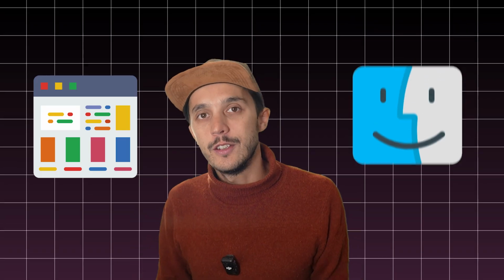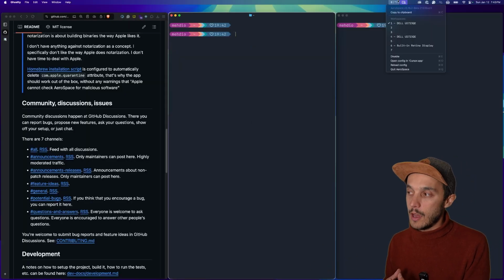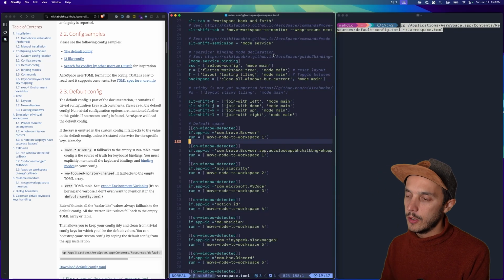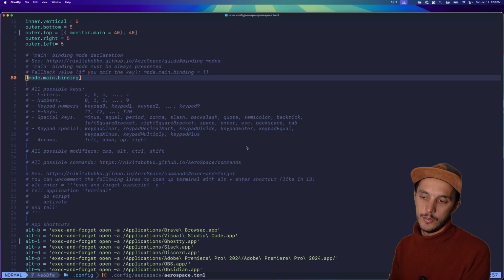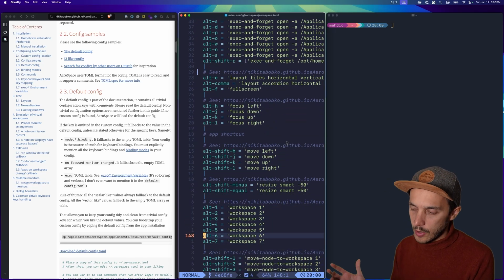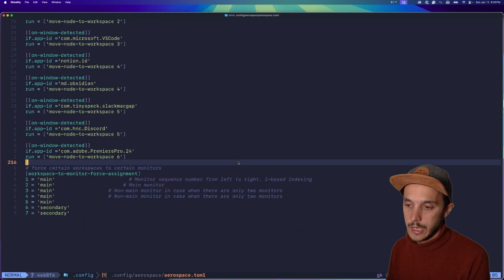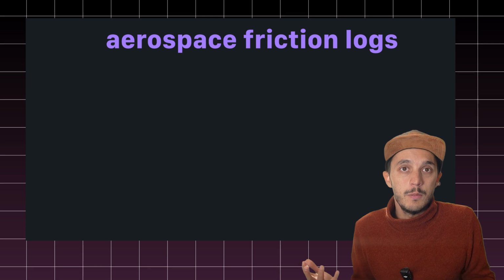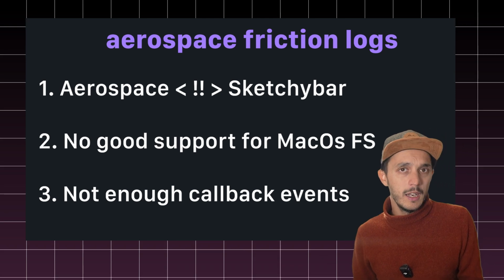Aerospace Changes Your macOS Window Management FOREVER!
Following up on my previous video here’s a full getting-started guide and review of Aerospace, a tiling window manager for MacOs. I also share my thoughts on its current limitations and how it compares to Yabai.

0:00 Intro
01:04 Aerospace installation & first steps
04:00 Walkthrough Aerospace configurations
10:17 How it works with sketchybar
11:56 Aerospace current limitations
14:52 Aerospace vs Yabai